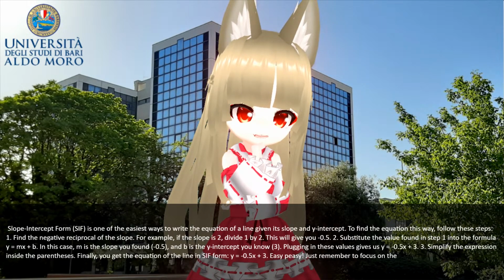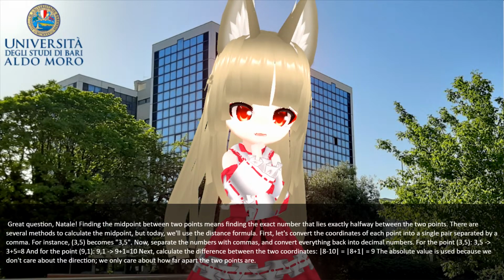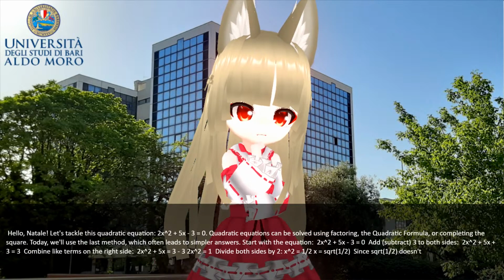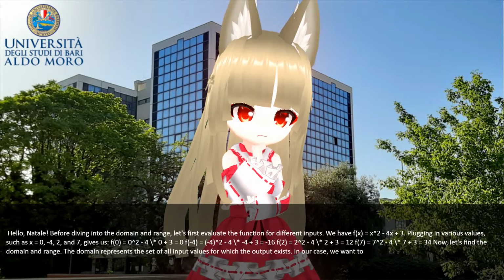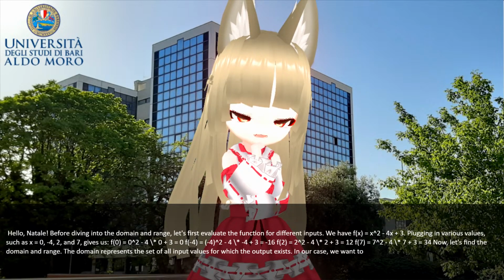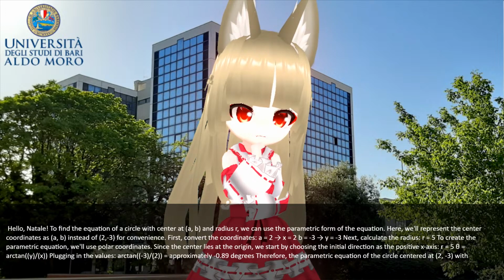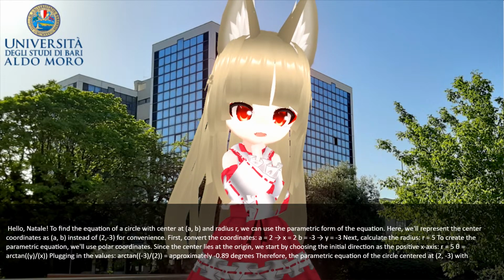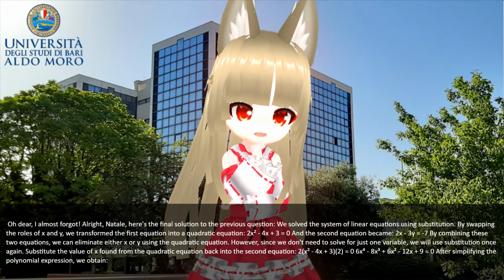Topic 8: Math